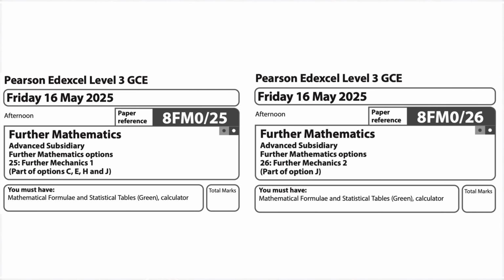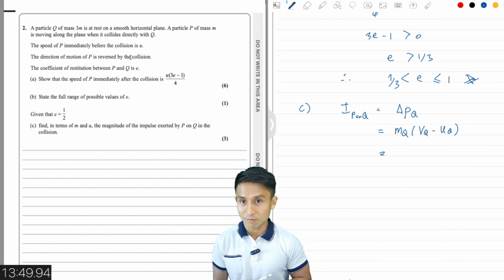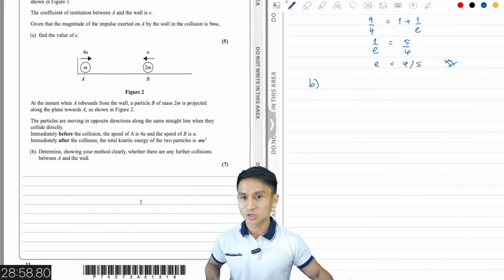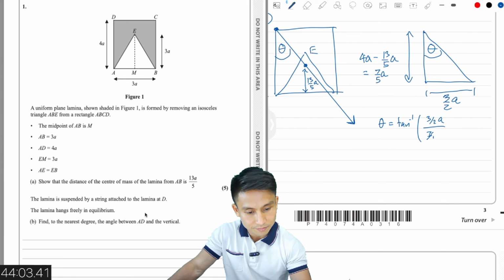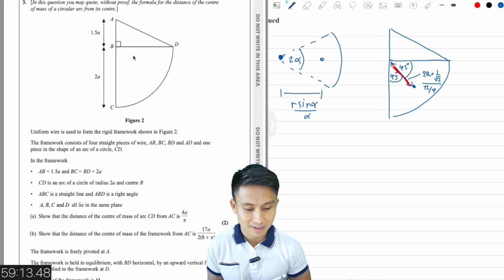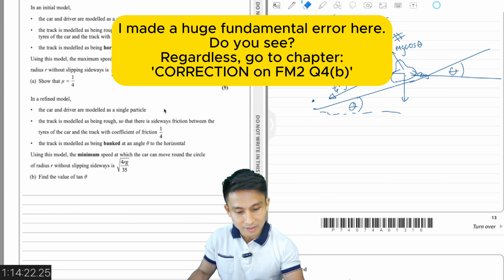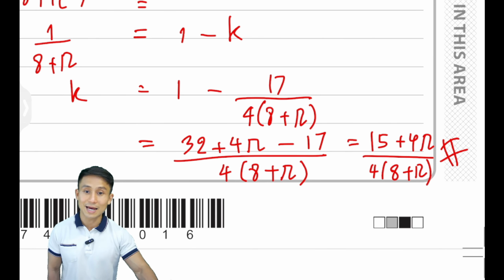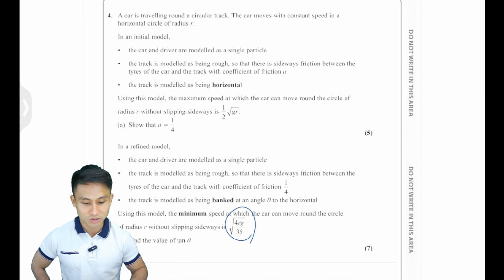Edexcel AS-Level Further Maths 2025 Further Mechanics 1 & 2 | 8FM0/25| 8FM0/26 | Blind-Solved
chapters
00:00:00 Introduction
00:01:20 FM1 Paper 25 Introduction
00:01:26 FM1 Q1(a) Work and Energy Constant Speed
00:03:12 FM1 Q1(b) Dynamics Acceleration on Inclined Plane
00:06:07 FM1 Q1(c) Dynamics Model Improvement Resistance
00:07:43 FM1 Q2(a) Impulses and Collisions Show Speed After Collision
00:12:53 FM1 Q2(b) Impulses and Collisions Range of e
00:14:36 FM1 Q2(c) Impulses and Collisions Magnitude of Impulse
00:17:22 FM1 Q3(a) Work and Energy Conservation of Energy Smooth Plane
00:21:24 FM1 Q3(b) Dynamics Frictional Force Rough Plane
00:24:06 FM1 Q3(c) Work and Energy Work Energy Principle Rough Plane
00:26:51 FM1 Q4(a) Impulses and Collisions Value of e from Impulse on Wall
00:29:27 FM1 Q4(b) Impulses and Collisions Further Collisions Analysis
00:38:00 FM2 Paper 26 Introduction
00:38:27 FM2 Q1(a) Centres of Mass Show Distance from AB
00:42:58 FM2 Q1(b) Centres of Mass Angle with Vertical
00:46:13 FM2 Q2(a) Variable Acceleration Instantaneous Rest
00:46:54 FM2 Q2(b) Variable Acceleration Show a in terms of v
00:48:43 FM2 Q2(c) Variable Acceleration Speed at given Deceleration
00:49:57 FM2 Q2(d) Variable Acceleration Total Distance Travelled
00:57:06 FM2 Q3(a) Centres of Mass Arc from AC
01:01:34 FM2 Q3(b) Centres of Mass Framework from AC
01:05:50 FM2 Q3(c) Statics Finding k using Moments
01:08:16 FM2 Q4(a) Circular Motion Horizontal Track Show Mu
01:10:58 FM2 Q4(b) Circular Motion Banked Track Find tan theta
01:26:07 Marking and Corrections
01:26:38 Correction FM2 Q2 Sign Error
01:27:11 Correction FM2 Q3 Misread Force
01:30:56 Correction FM2 Q4 Force Resolution
01:37:52 Overall Paper Review
01:38:06 Review FM1 Paper
01:42:44 Review FM2 Paper
01:46:59 Final Thoughts and Outro